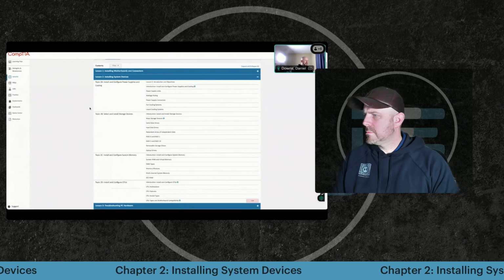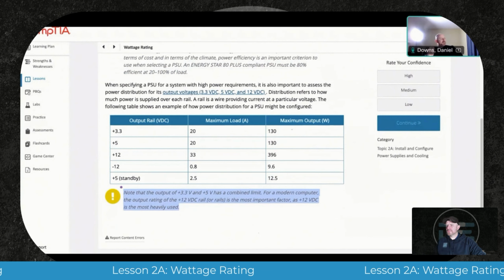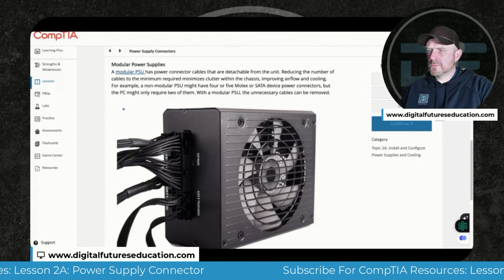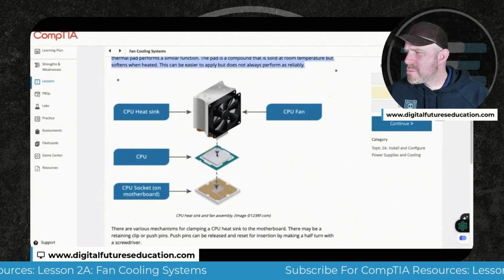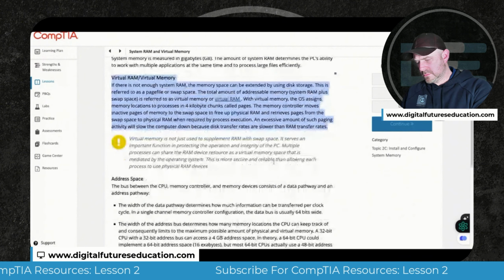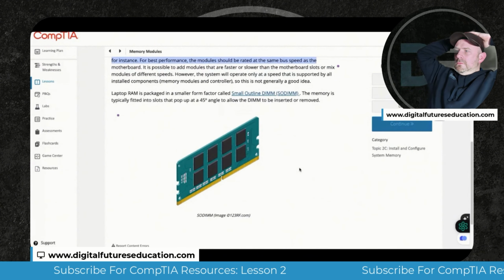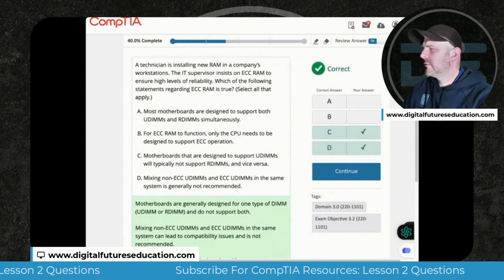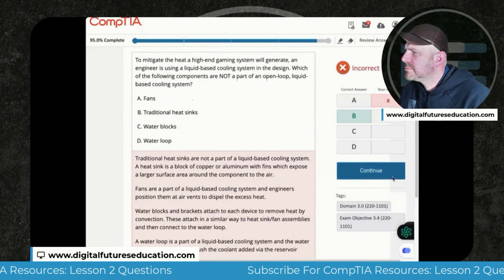Everything You Need to Know About Installing System Devices (CompTIA A+)